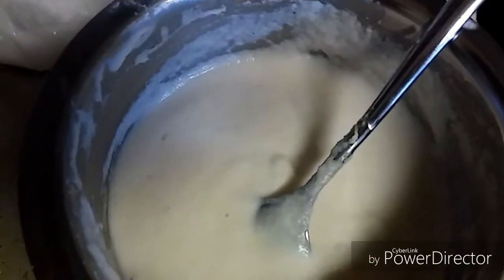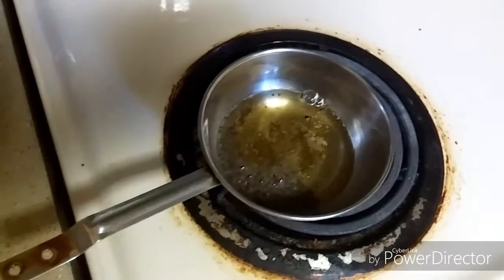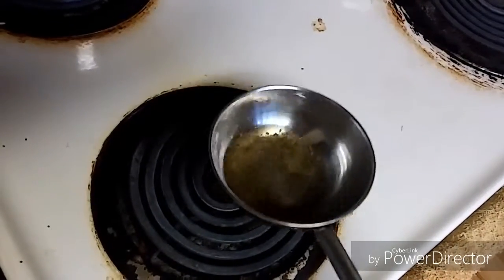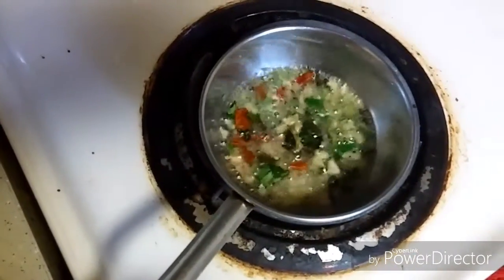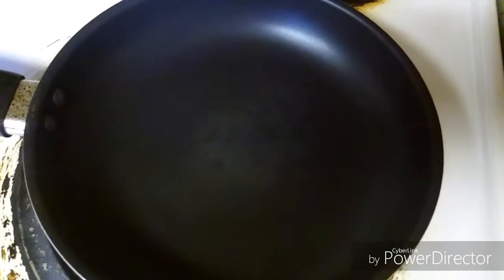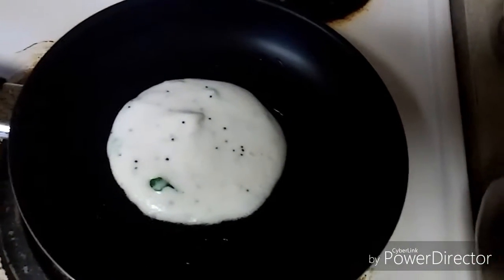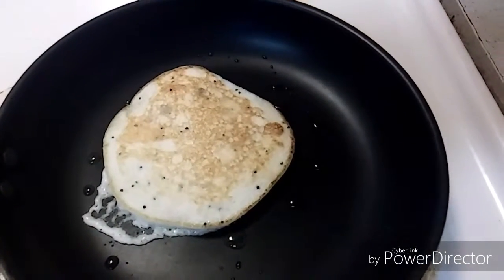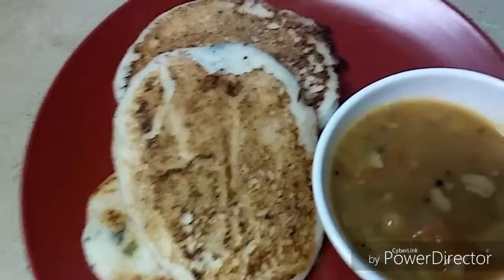Idly batter Dosa